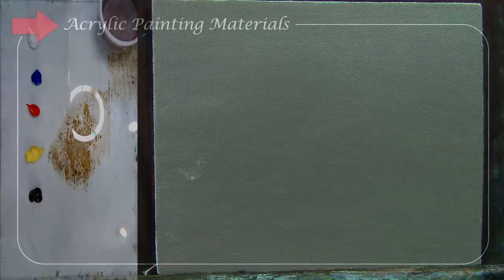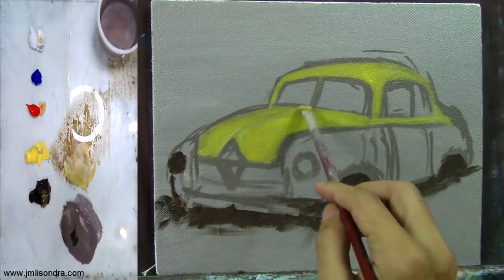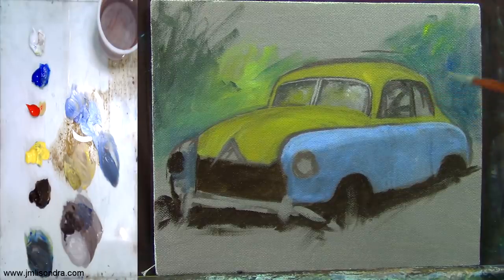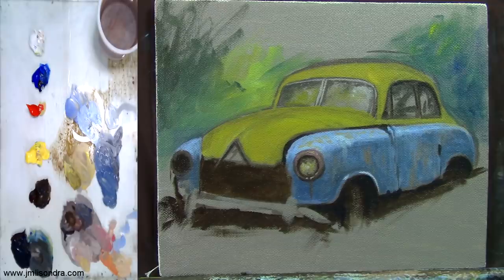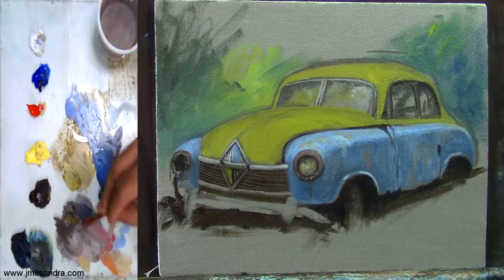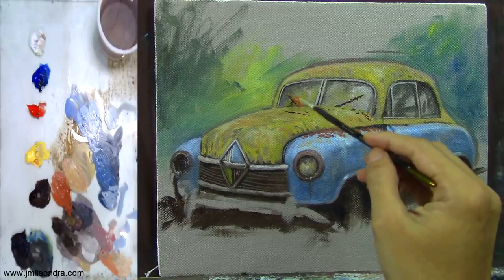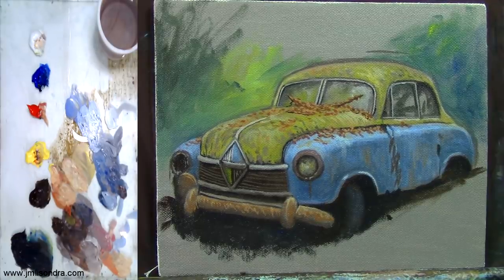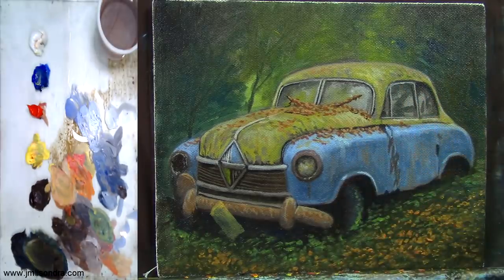How to Paint Realistic Old Rustic Vintage Car in Acrylics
Painting tutorial on how to paint realistic old rustic vintage car using acrylics in a step by step easy and basic acrylic painting lesson. In this tutorial how to paint realistic old rustic vintage car in acrylics, you can also learn on how to paint highlights and shadows to create realistic form of car. By using simple brushes you can learn on making simple strokes to become realistic on this painting. I recommend this tutorial for beginners and advance artist also. For beginners, it will be a big challenge but it will be worth it to try this challenge.